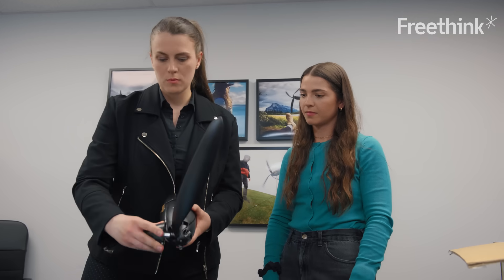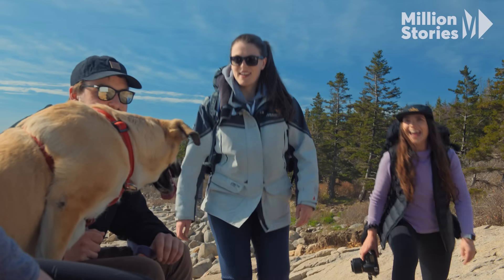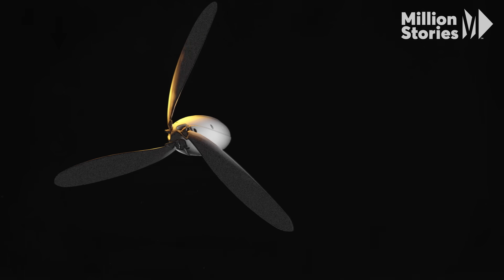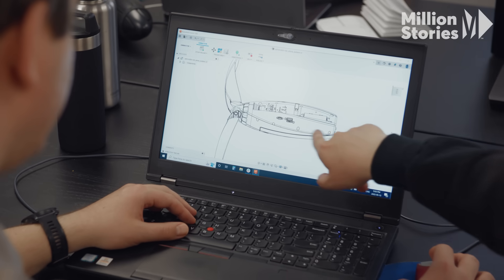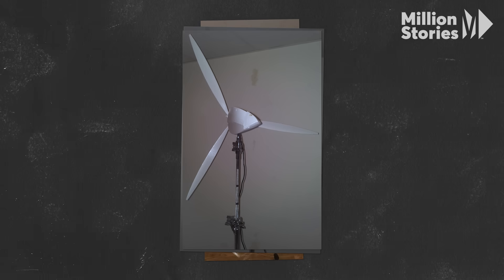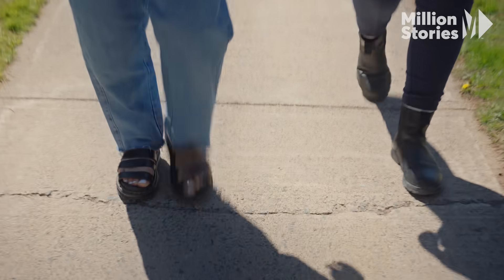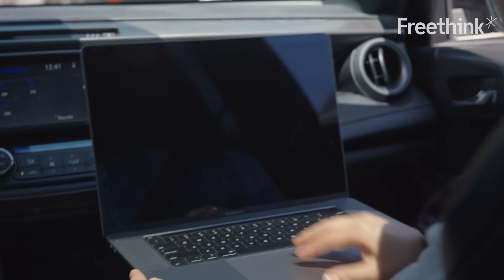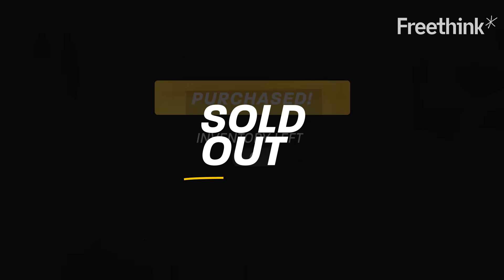The crowdfunded personal wind turbine that sold out in 5 days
This clean energy startup hit their fundraising goal in 1 hour. Here’s how crowdfunding brought Shine to life.

Called Shine, the turbine is about the size and shape of a large water bottle. The turbine includes a mount, tensioned cables to secure it into the terrain, blades, a 12,000 mAh internal lithium-ion battery, and a cord for plugging in a USB cable.

After two minutes of setting up, Shine can generate about three phone charge’s worth of electricity in an hour from any location where the wind is blowing between 8 and 28 mph.

The team envisions Shine as a tool that hikers can use to ensure that their phones, GPS systems, and other electronic devices stay charged. The turbine could also help out in emergency situations, such as by storing the device in remote outposts where someone might someday need quick access to electricity.

Read more of our stories on clean energy:
Are mini reactors the future of clean energy?
These supergrids are uniting the world’s clean energy supplies
New solar cells could be a breakthrough in clean energy